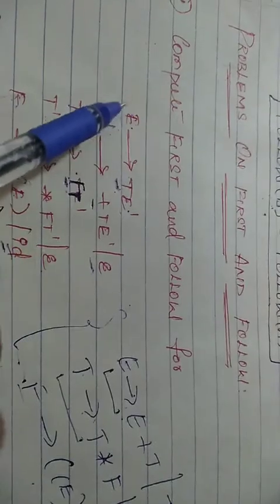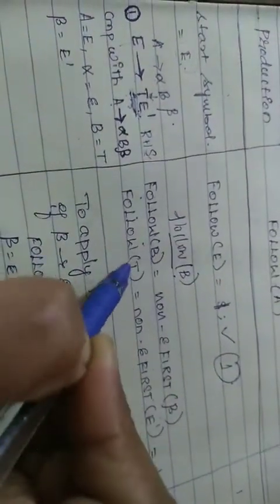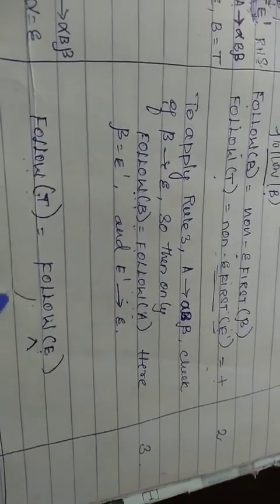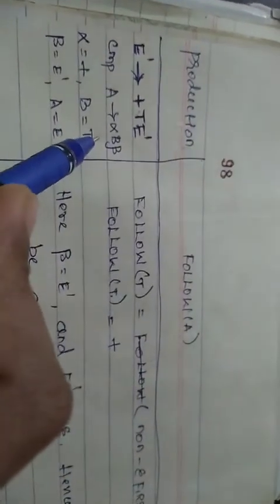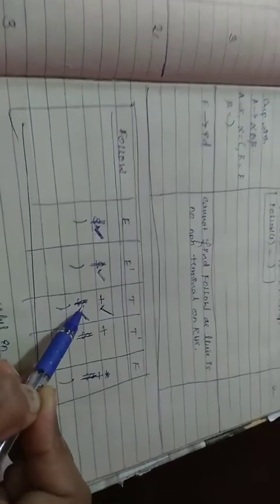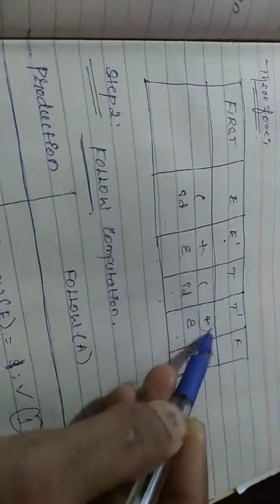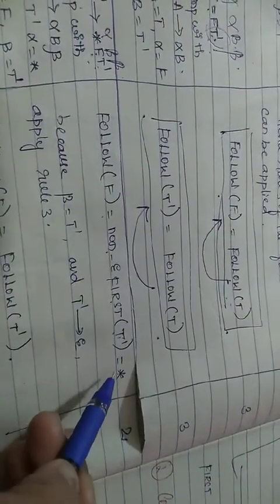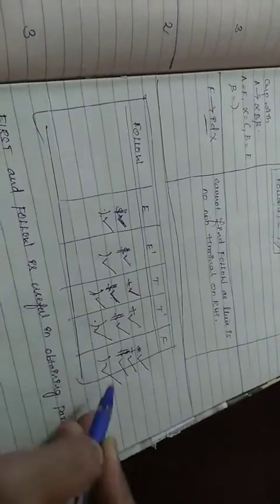Syntax analysis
Follow explanation